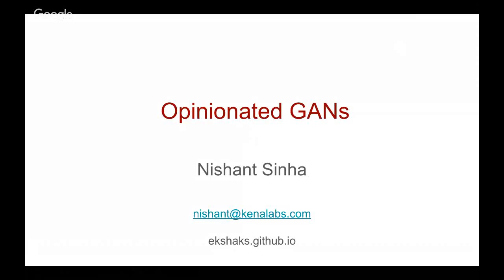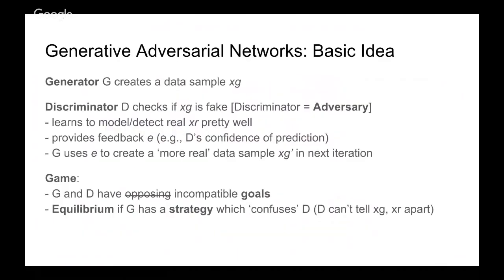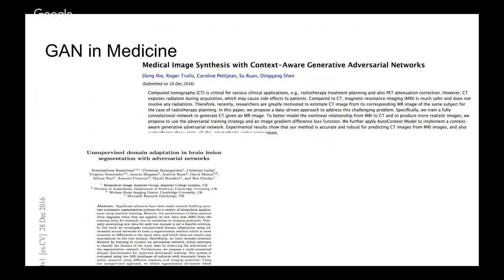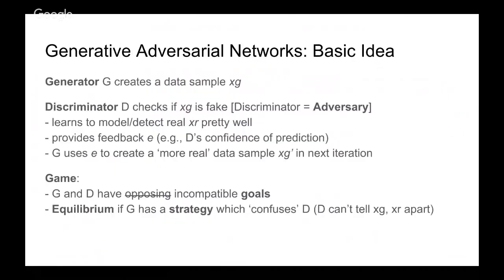Simplify AI: Generative Adversarial Networks in depth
GANs, Generative Models